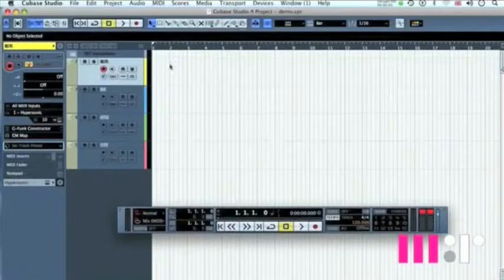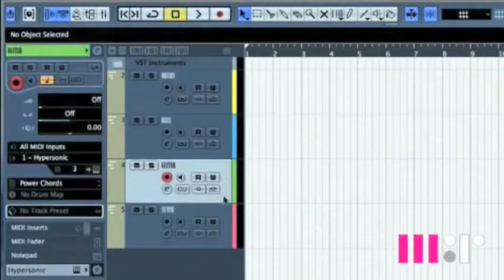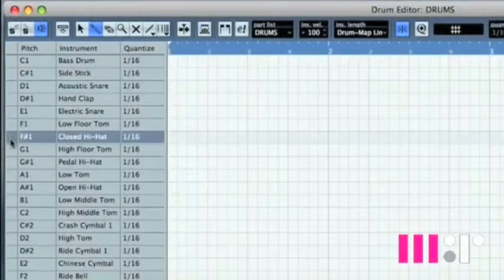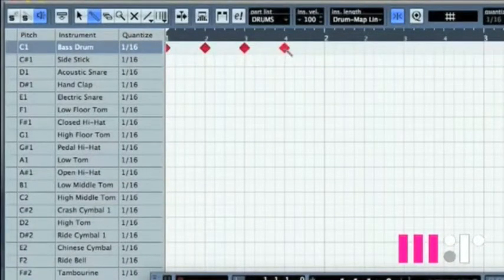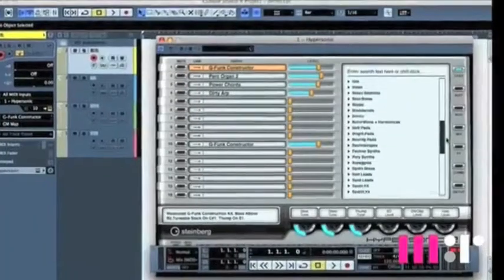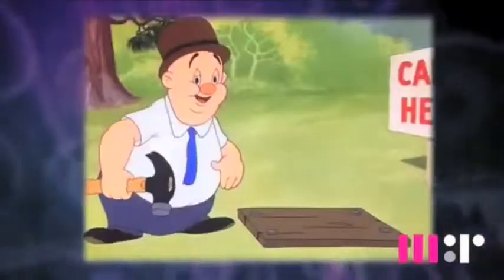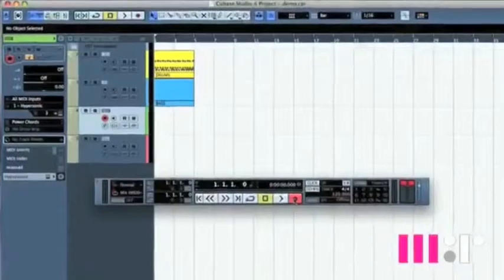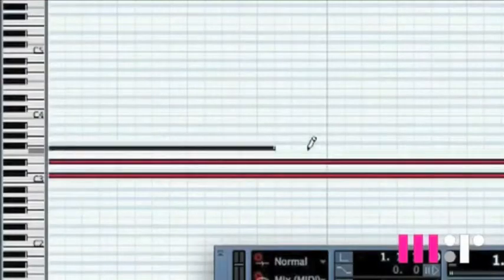M:Tech - Coming To Thomas's Fulham!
An introduction to M:Tech.